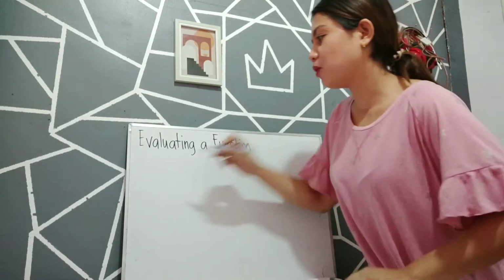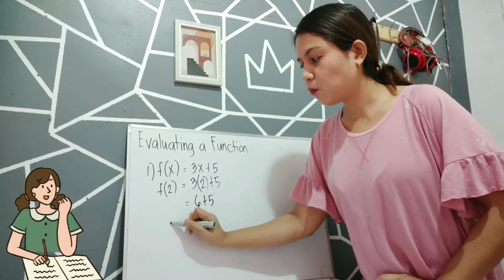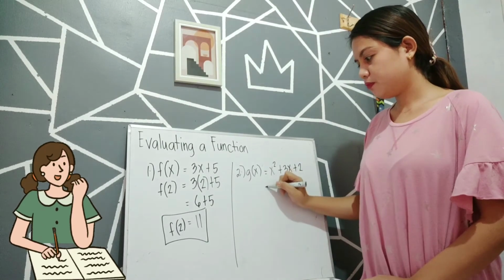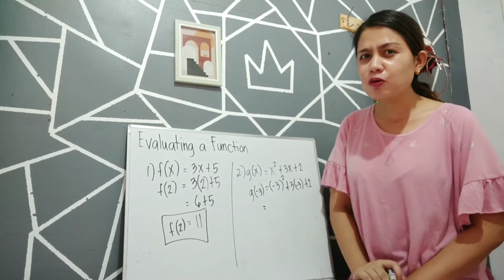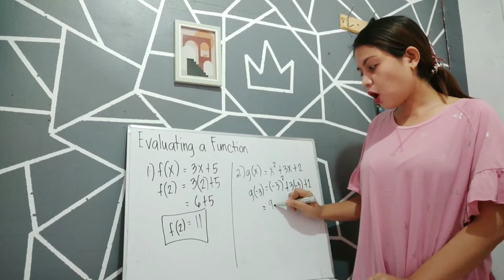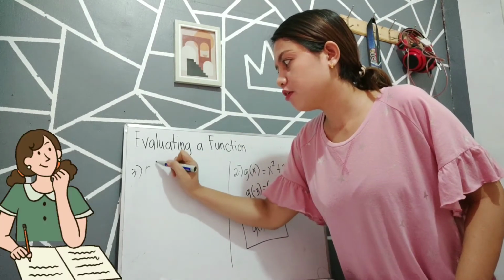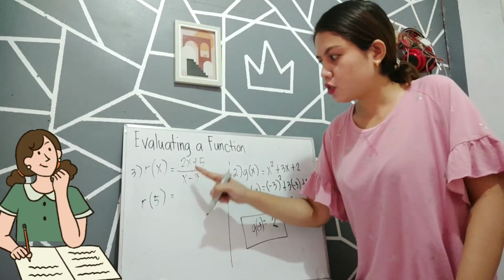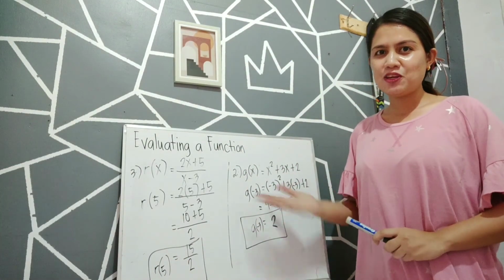Evaluating a Function | Supplementary Video | Love, Samantha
Hi, guys! This video shows more examples in evaluating a function. 💚